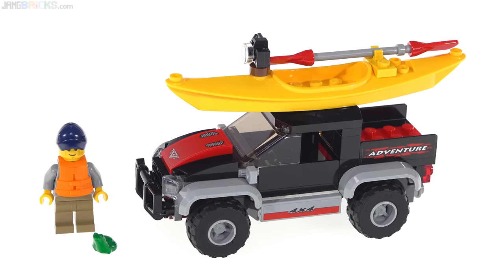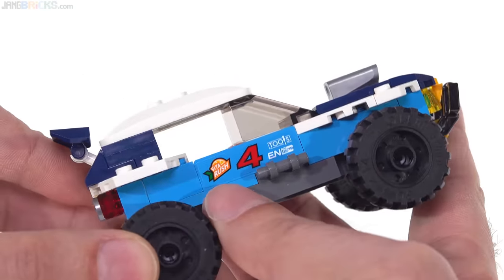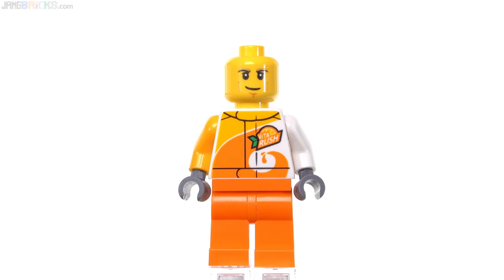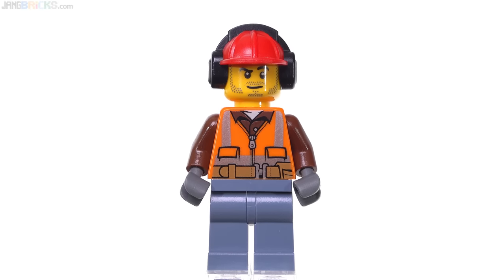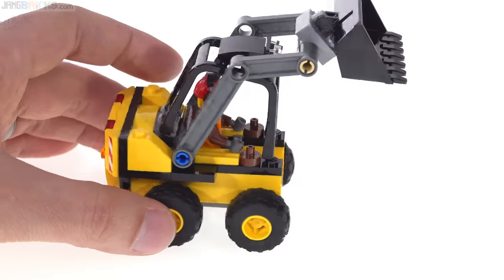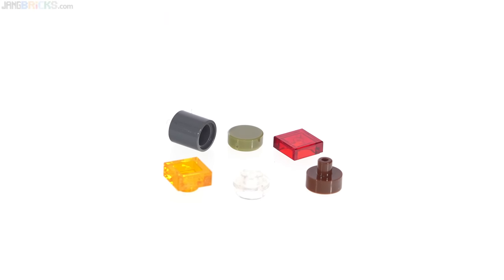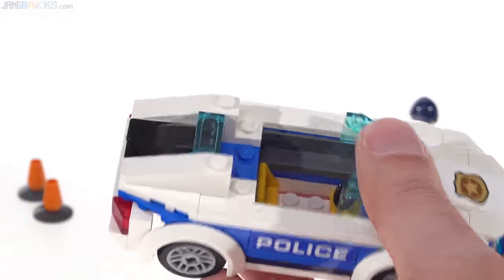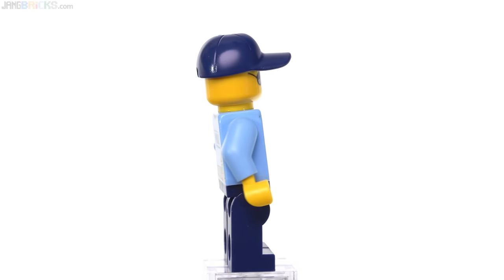Four LEGO City set reviews! Desert Rally, Police Car, Kayak Adventure, Loader